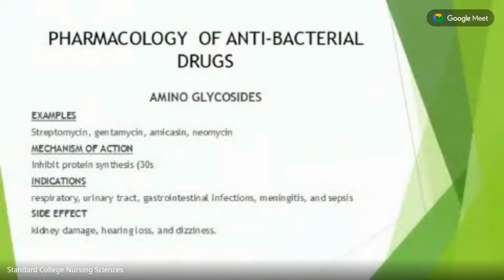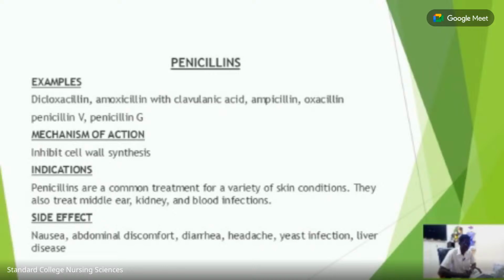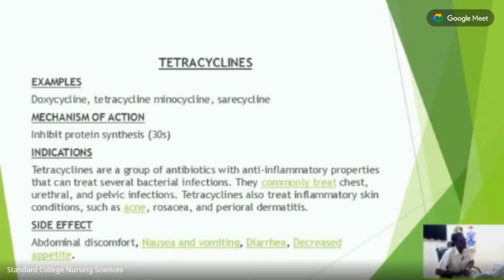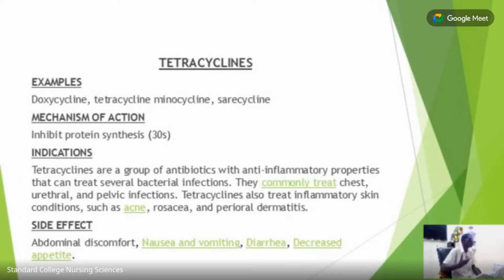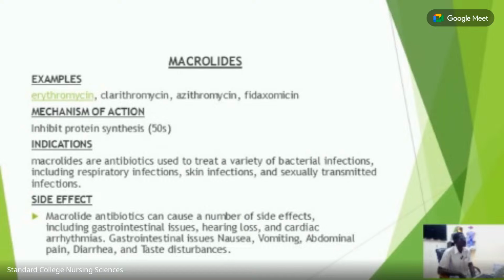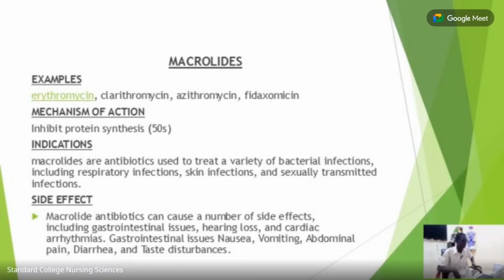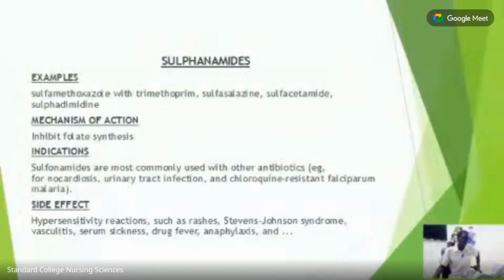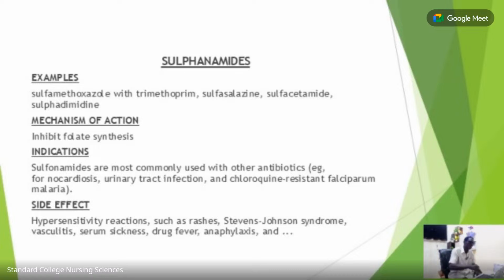STANDARD COLLEGE OF NUSRING SCIENCES MINNA. 13